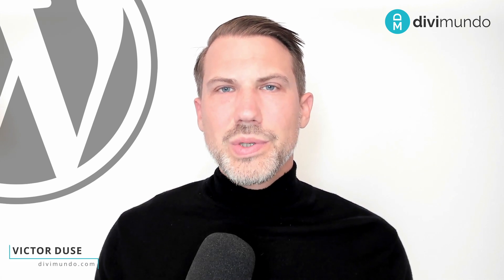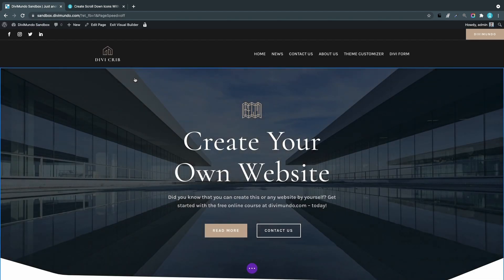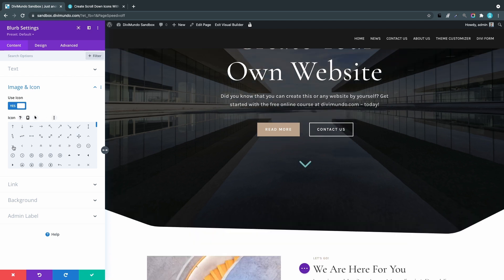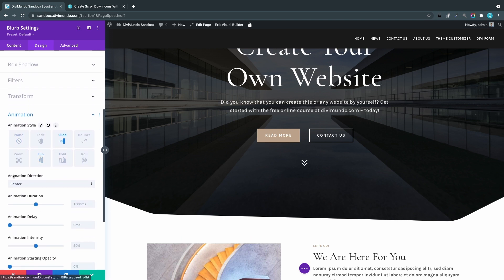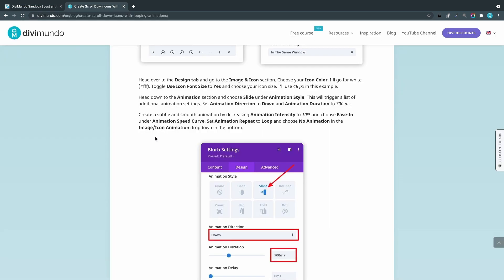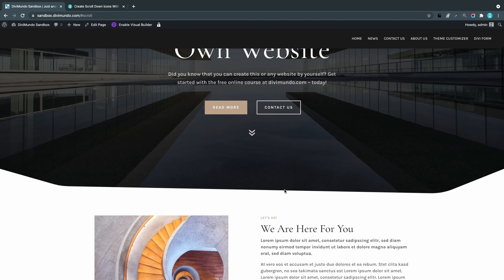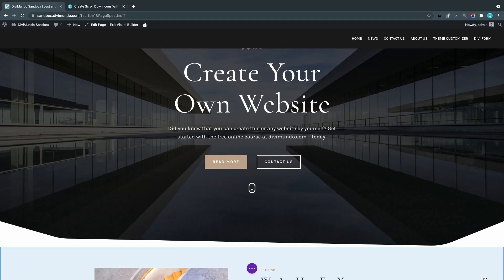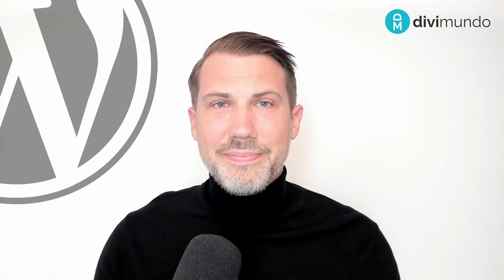Create Scroll Down Icons With Looping Animation In Divi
Adding a scroll down icon in your hero area indicates that there are more content below. In this tutorial, we’ll add a smooth looping animation to the scroll down icon using the Divi animation effects and a CSS snippet. I’ll show you one basic scroll arrow and one fancy custom scroll icon. Last but not least, we’ll add a swipe down icon for mobile and tablet visitors.

You can also download the layouts and the custom icons (PNG and SVG) for free in the blog post linked below.